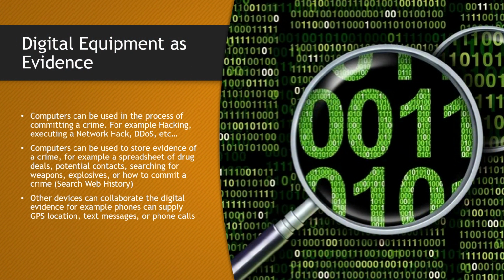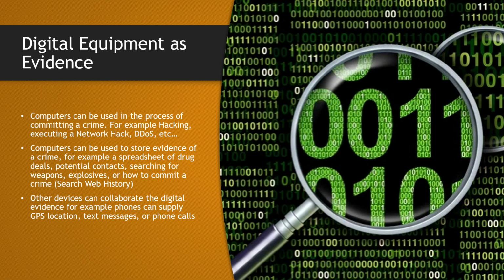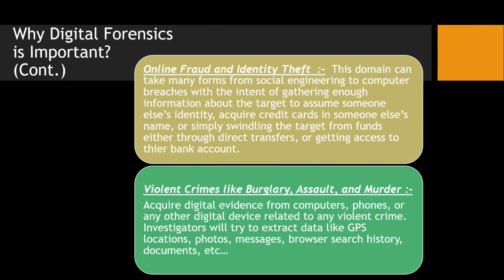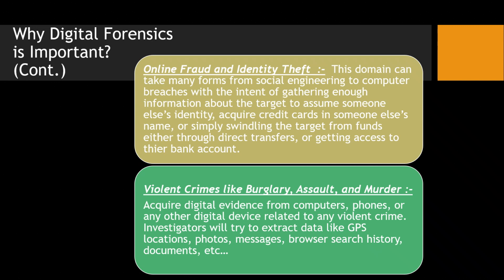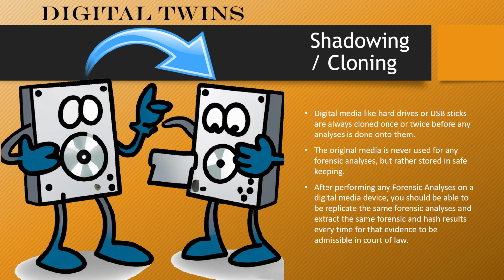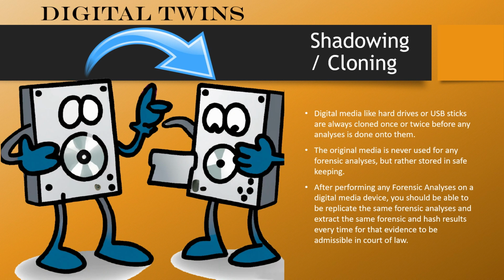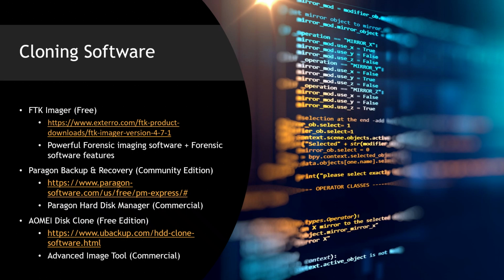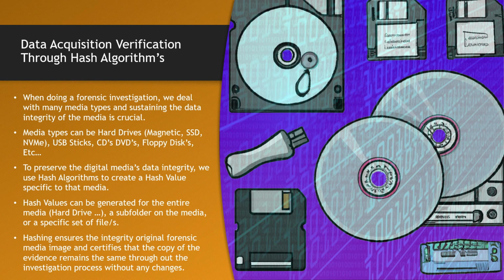Computer Forensics Introduction Master the Fundamentals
This will be an introductory course on Computer Forensics.  The tools in this tutorial will be mainly focused on the Windows operating System.